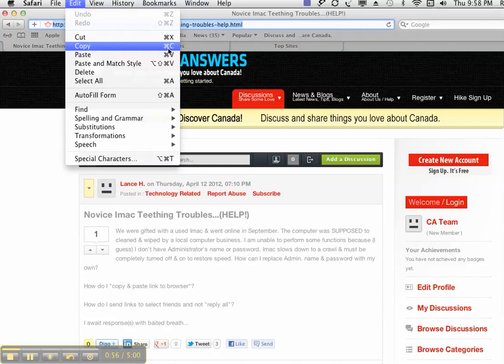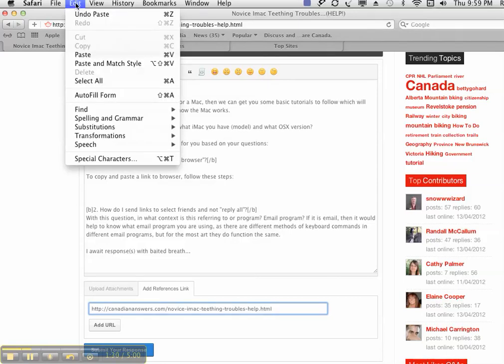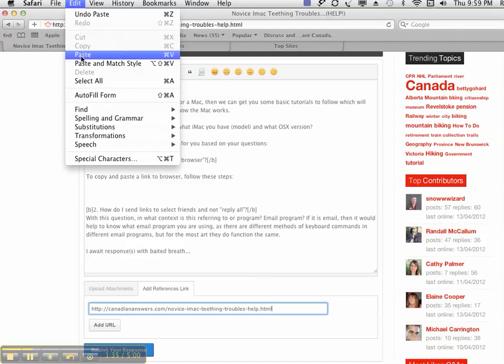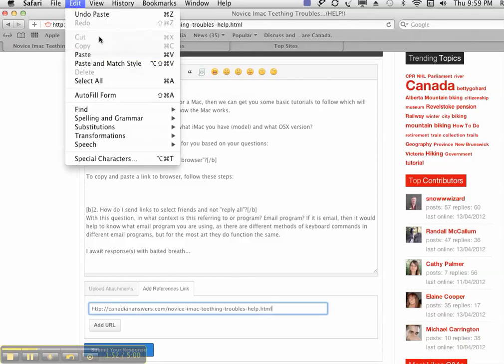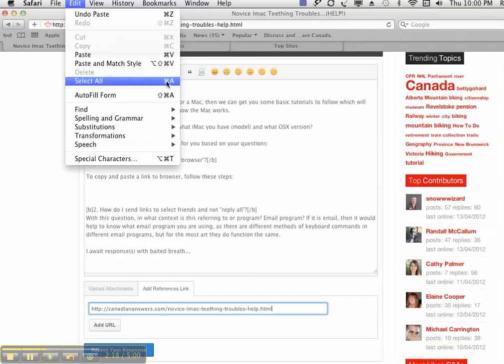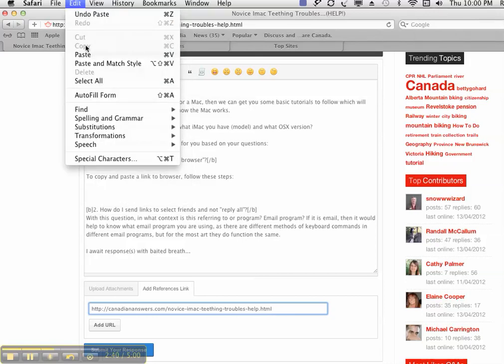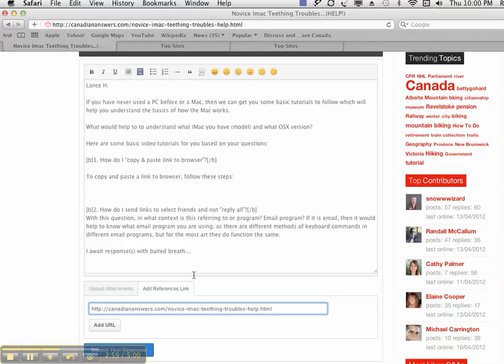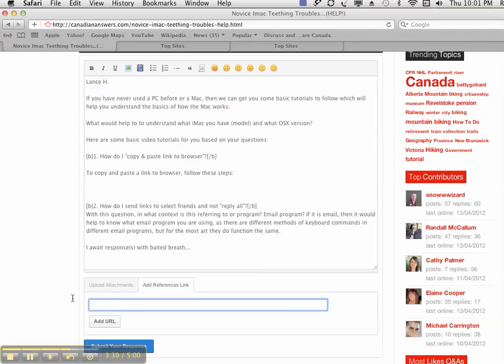How to Copy and Paste a link on iMac